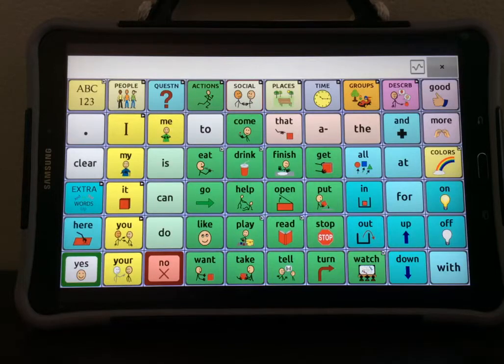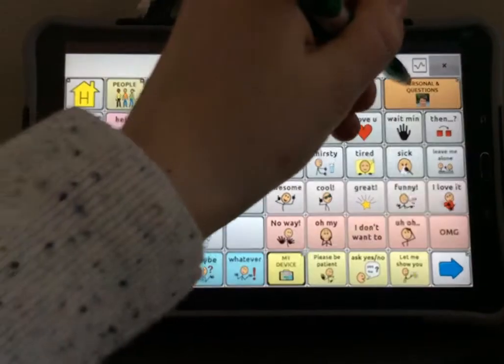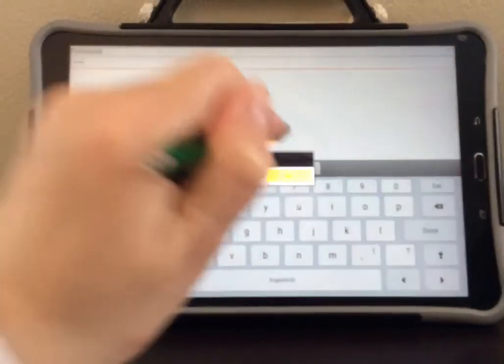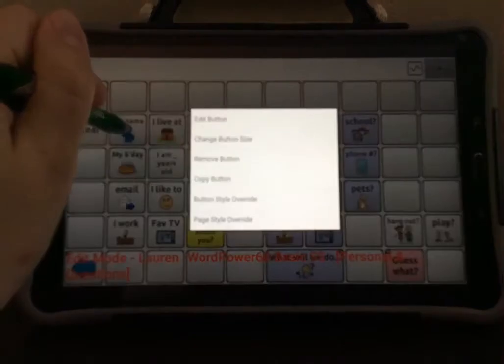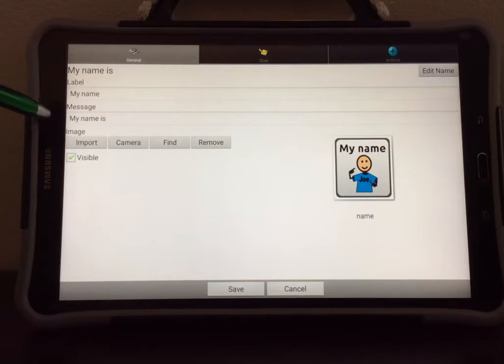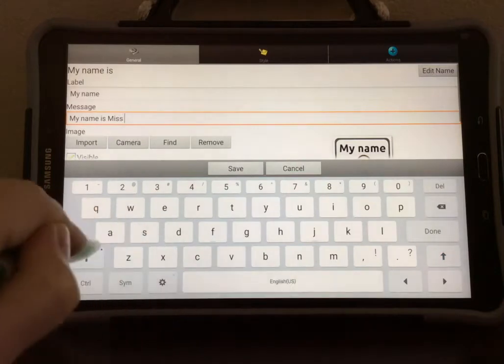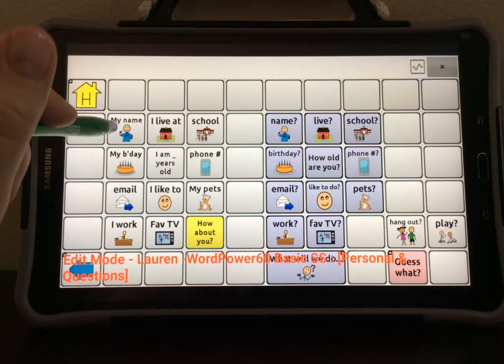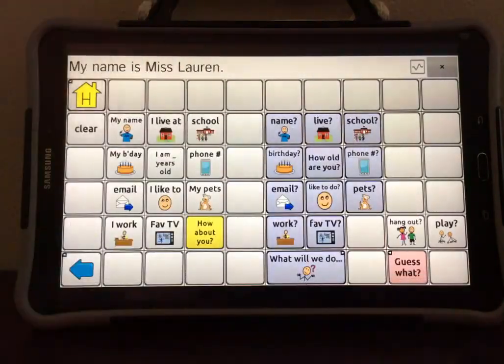Nova Chat - Editing with a Different Label & Message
This video will show you how to edit a button when the button label will be different than the message spoken when the button is selected on a Nova Chat device.